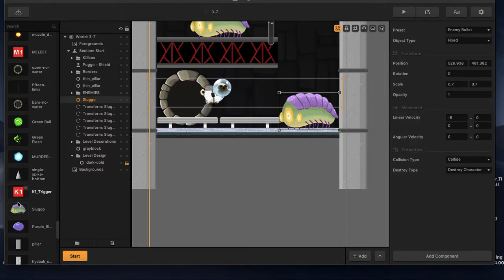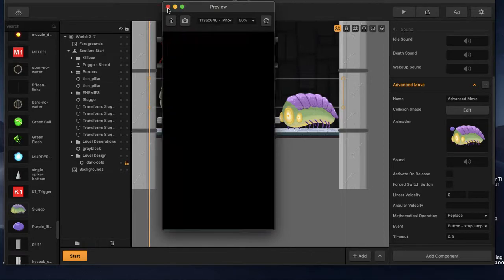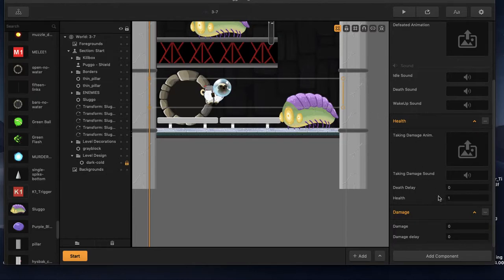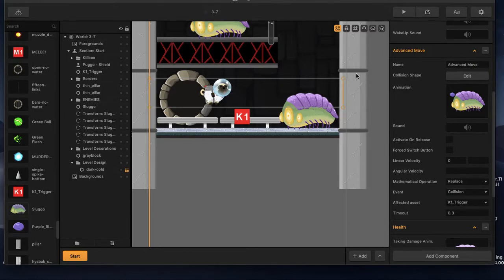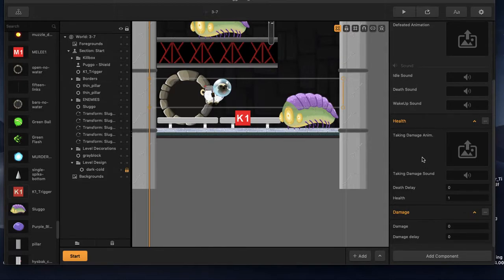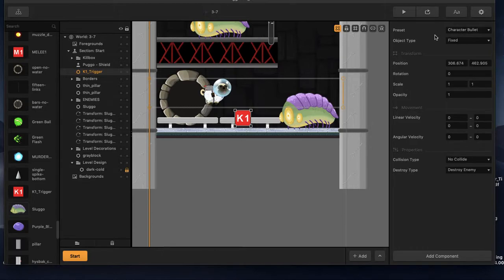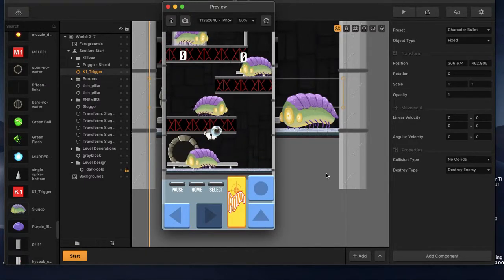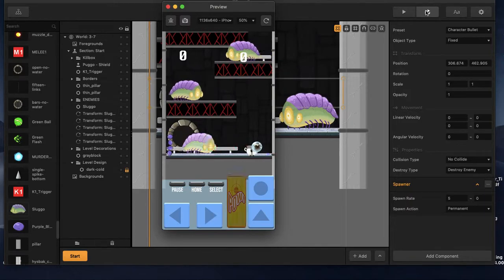Buildbox 2.3.7 - Advance Move on Objects Tutorial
Hi Guys

Just a quick tutorial based on what I learned today - as much for my own reference so that I don't forget than it is for yours :)

For updates on when the game launches and other memes and so on, follow our facebook